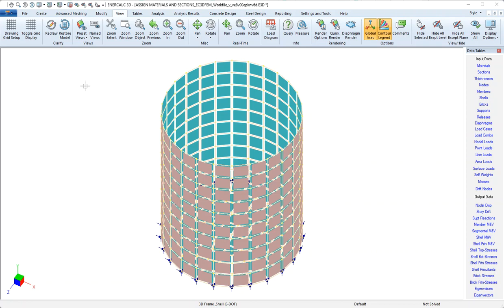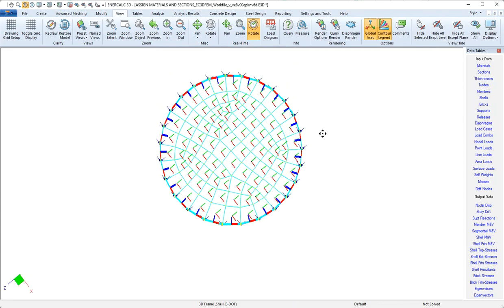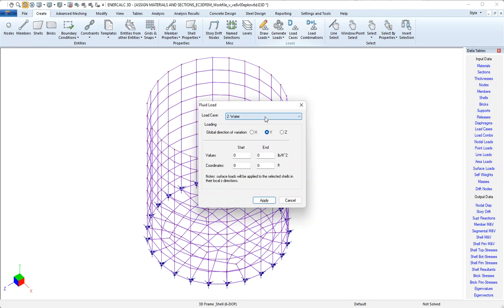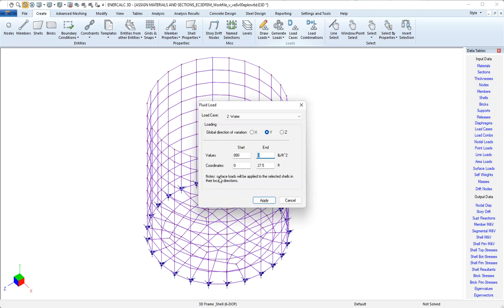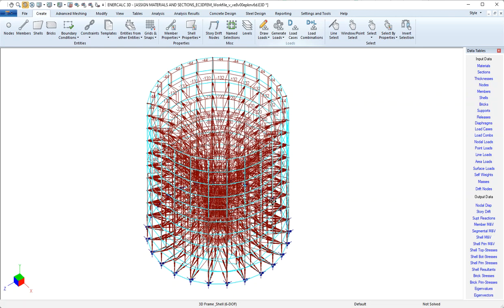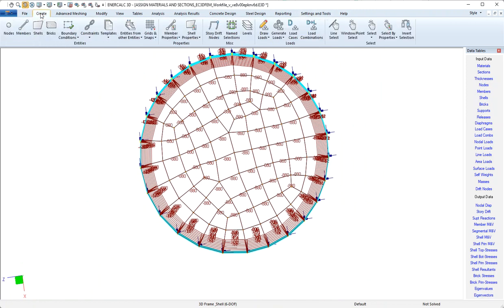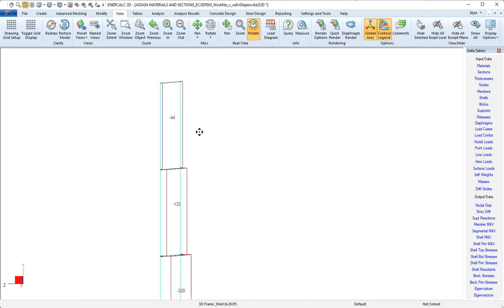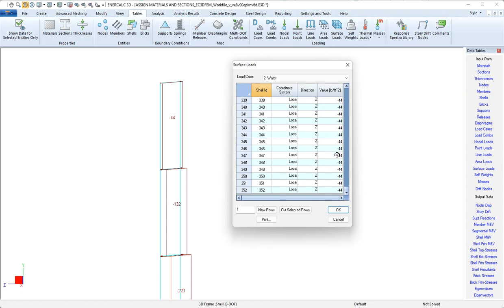3D - Generating Fluid Loads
An example of a cylindrical tank that is loaded with hydrostatic pressure using the Fluid Loads tool.